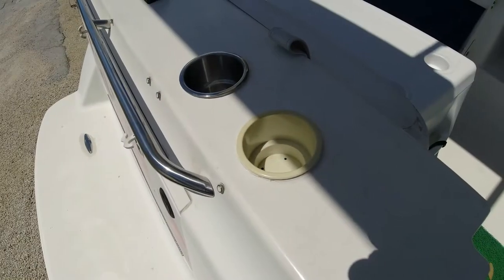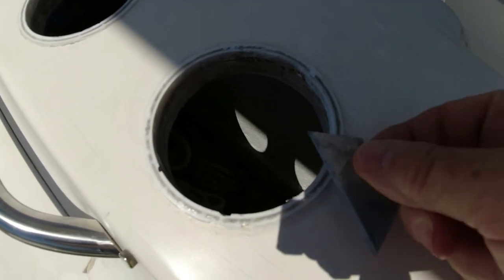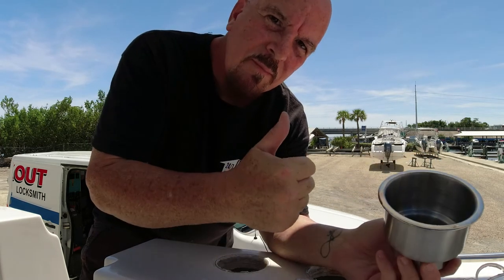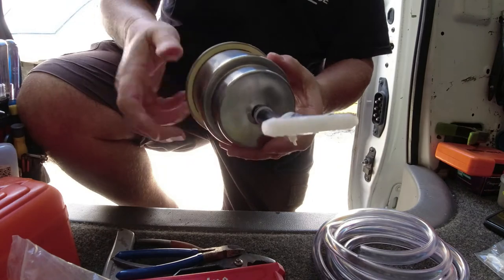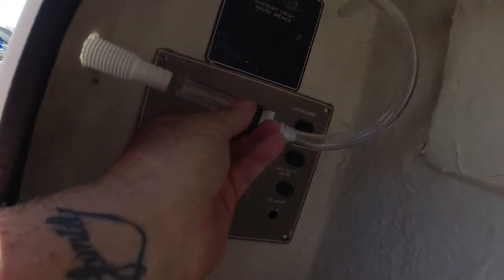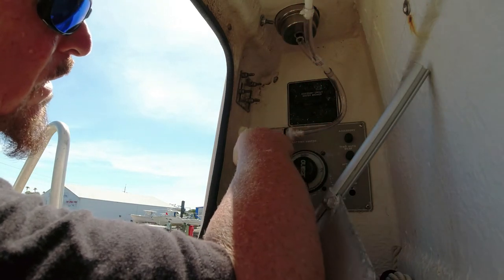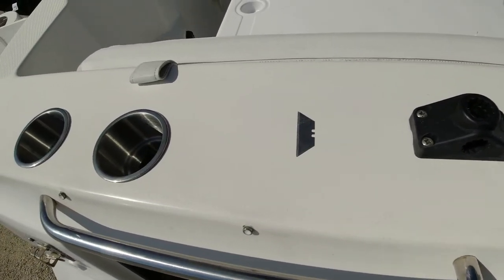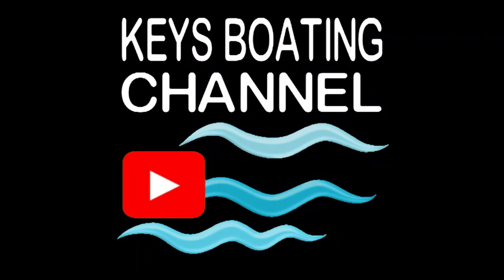Bayliner 285 Boat DIY SS Cup Holder Upgrade & Drain System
In this video we show you what we did to our 17 year old Bayliner 285 Boat to Upgrade our stern cup holders. The old cup holders were leaking water into our anchor locker where our battery switch panel is located, we show you what we did to resolve this issue by adding a drain system. Hope this video helps inspire ideas for your next DIY project. Peace!

If you have any questions or comments, leave them in the comment section below. Hope you like our video, and Thaaaanks for Watching!

We use BoatUS every time we go Boating, never leave home without it! Better to be safe than sorry!

Songs: (Intro) Happy Jamaica by Hanjo Gable